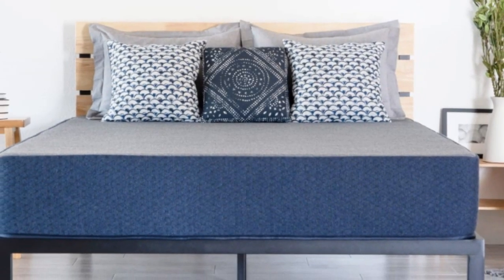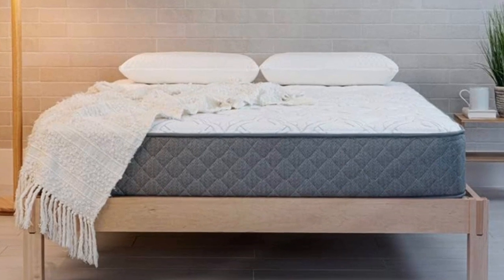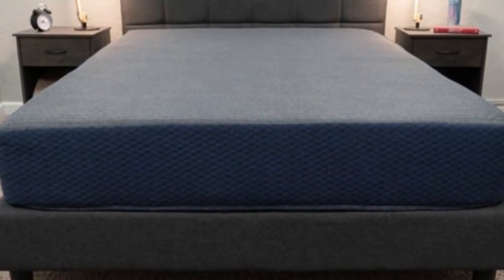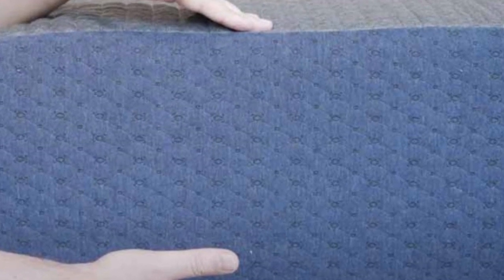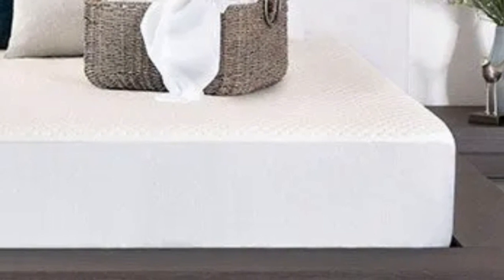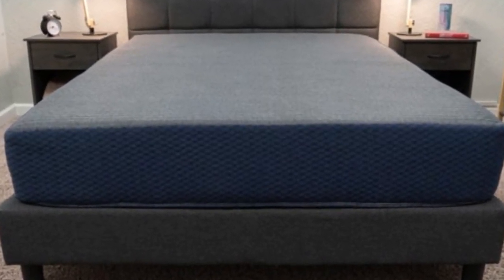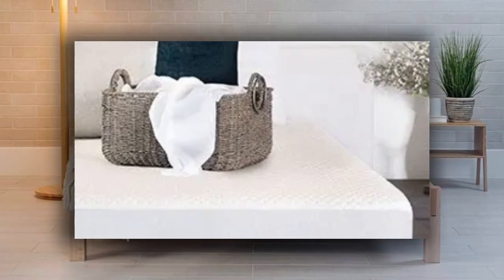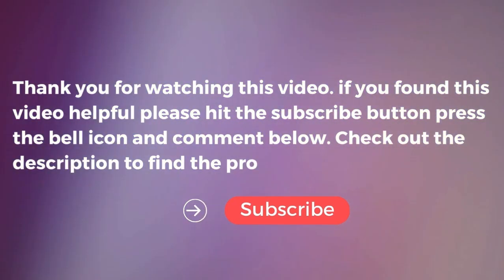Dreamfoam Bedding Chill 10 Gel Memory Foam Mattress Review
in this video we will show Dreamfoam Bedding Chill 10 Gel Memory Foam Mattress Review

in this Dreamfoam Bedding Chill 10 Gel Memory Foam Mattress Review, I cover everything from the beautiful appearance to the functionally of the item.